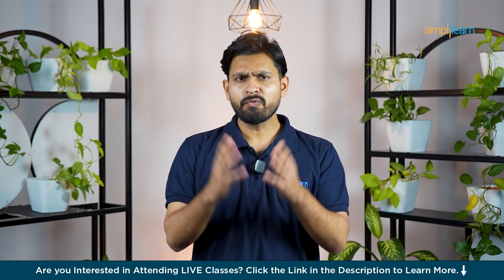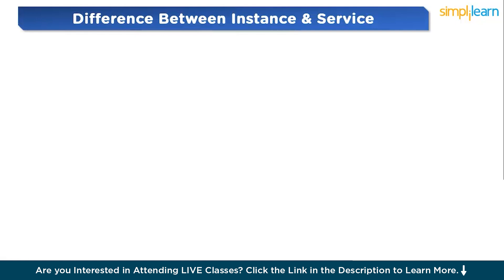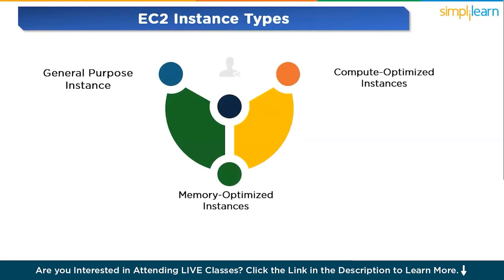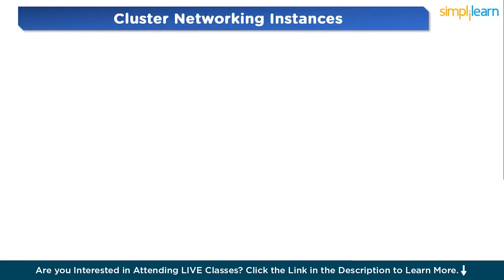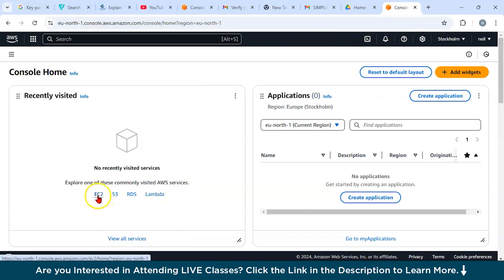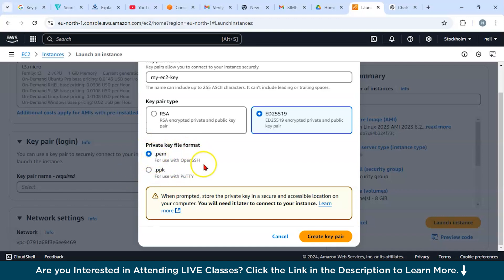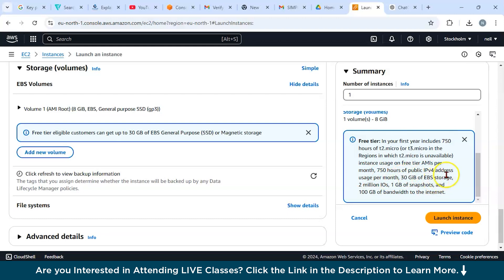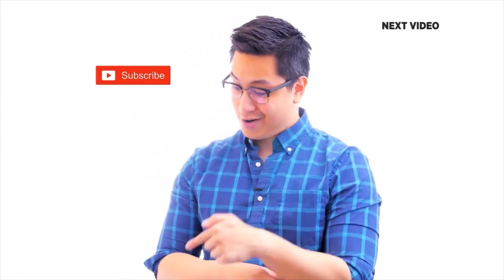Introduction To AWS | Elastic Compute Cloud Explained In 15 Minutes | Amazon EC2 | Simplilearn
️🔥Cloud Computing and DevOps Certification Program, delivered by Simplilearn in collaboration with Purdue University

In this video on Introduction To AWS  we’ll focus on EC2, which is AWS’s Infrastructure-as-a-Service (IaaS) offering. EC2 provides resizable compute capacity in the cloud, making it incredibly flexible and cost-effective. Whether you’re running a small web app, hosting a large-scale enterprise application, or even crunching big data, EC2 has a solution for you. Over the next 15 minutes, we’ll break down what EC2 is, its key features, and how you can start using it to harness the power of cloud computing

00:00 Introduction
01:12 What is EC2 ?
02:14 What is an Instance ?
02:56 Difference between Instance and Service
03:48 Why Choose EC2 ?
05:15 EC2 Instance Types
06:30 Burstable Performance Instance
07:11 Cluster Networking Instance
07:59 Dedicated Instance
08:21 How to Launch your EC2 Instance ?

AWS Masters Program course is for individuals seeking an overall understanding of Amazon Web Services Cloud, independent of specific technical roles. To build AWS Cloud knowledge, you will learn about AWS Cloud concepts, services, security, architecture and support. This course also helps prepare for the AWS Certified Cloud Practitioner exam.providers: Microsoft Azure, AWS, and GCP.

✅ Key Features
- Official AWS live class training content
- Self-paced learning videos authored by AWS
- Live online training from AWS Authorized Instructors
- 1-day Instructor-Led Training Course for accelerated learning

✅ Skills Covered
- AWS Cloud Adoption Framework
- AWS Global Infrastructure
- AWS data migration solutions
- Storage and databases
- AWS IAM security levels
- AWS Compute Services
- Amazon Cloud
- Front and Edge locations
- Networking concepts
- Payasyougo pricing model
- AWS pricing models and support